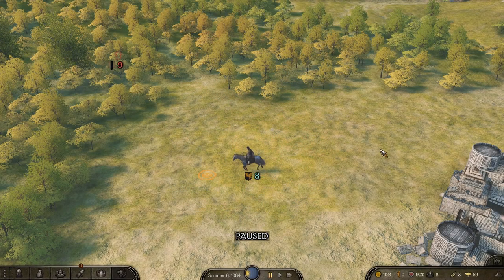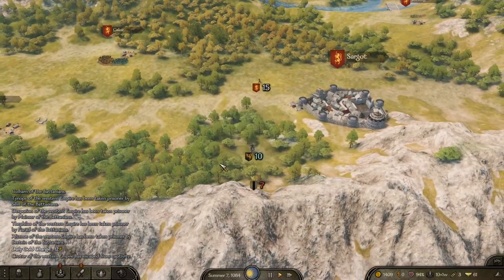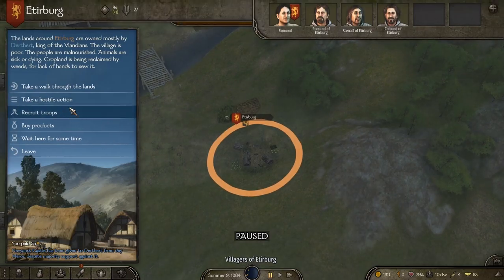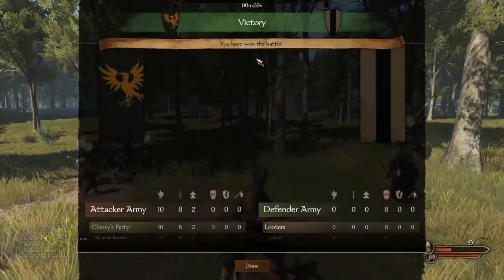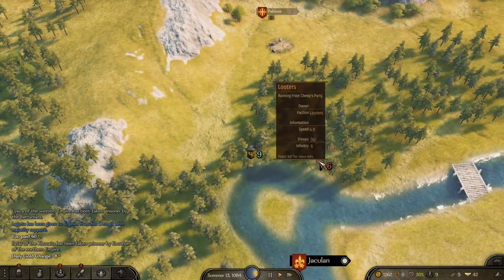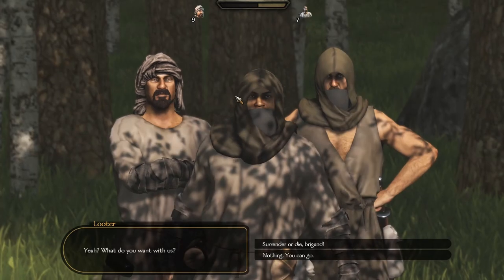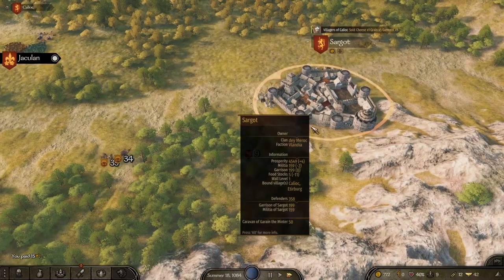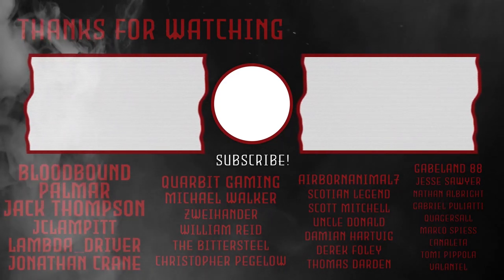Training the Army | Let's Play Mount & Blade II: Bannerlord | Vlandia | Episode #2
They came from overseas, mercenaries and adventurers, speaking the tongues of many lands, taking the empire's silver to guard the frontiers against the unsubdued tribes of the interior. They took their name from one of their first warlords, Wilund the Bold - Valandion, in Calradic - and became known as the Vlandians. Their heavy cavalry, second to none, ran down the Emperor's foes from the Aserai wastes to the distant steppes. But the empire never had as much silver as it needed, and treasury officials soon learned that it could pay its mercenaries with land grants and titles. This was perhaps not the most far-sighted of policies. The Vlandians settled, married, planted farms, and built fortresses. It was not difficult, during the recent interregnum, for Osrac Iron-arm to declare himself king, independent in all but name. He seized the imperial capital of Baravenos and the lands along the coast, and that was how the west was lost to the empire.

"Explore, raid and conquer your way across the vast continent of Calradia, making friends and enemies along the way. Raise your own army and lead it into battle, commanding and fighting alongside your troops in the thick of the action."

BIG thanks to logosbynhan for the great channel art!